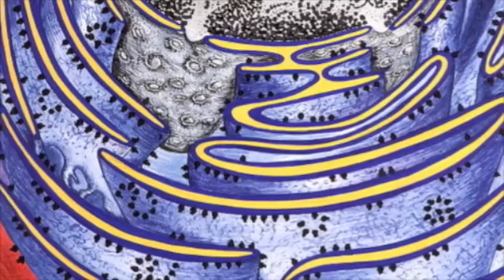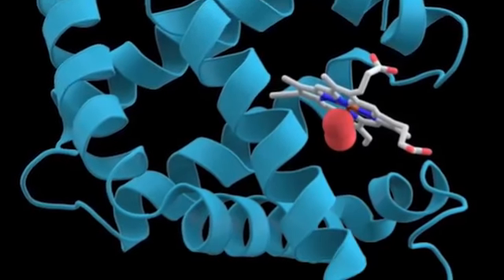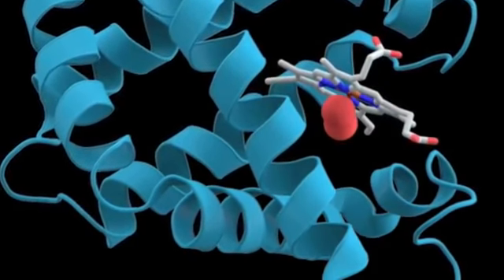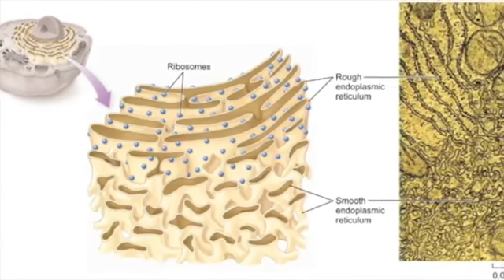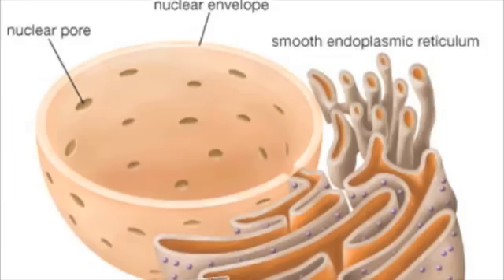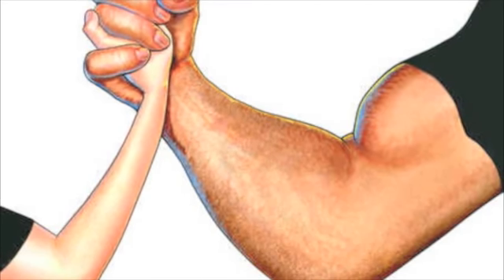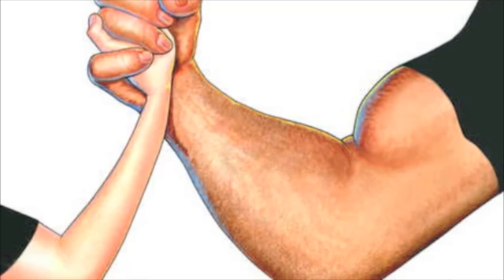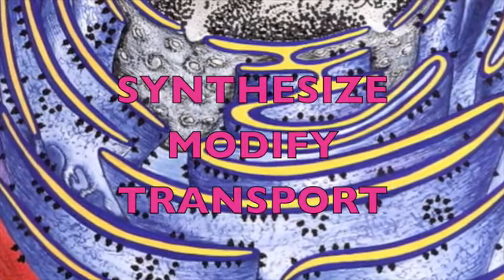Rough endoplasmic endotheliam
الهدف من القناة واضح وهو مساعدة الطلاب بالكليات الطبية بشرح لمعظم المواد لافضل الدكاتره.
دعمكم لينا يفرق جدا معانا❤️